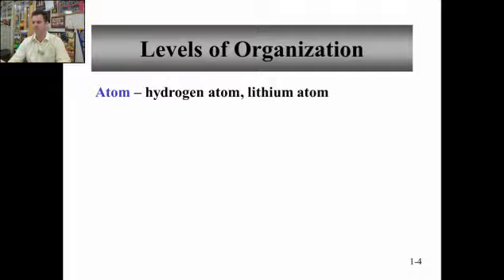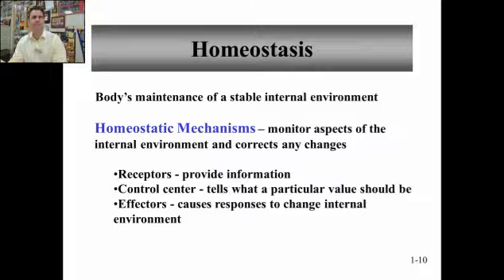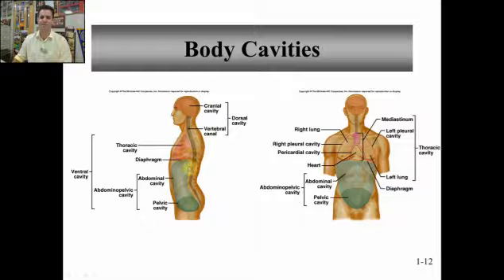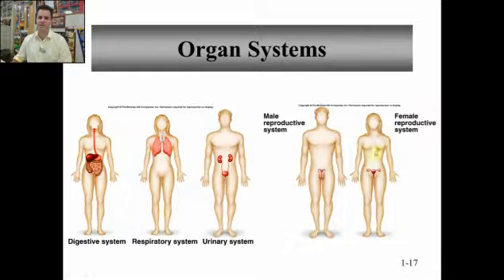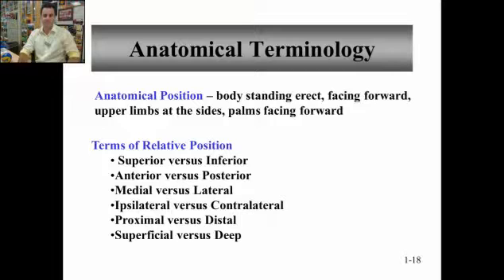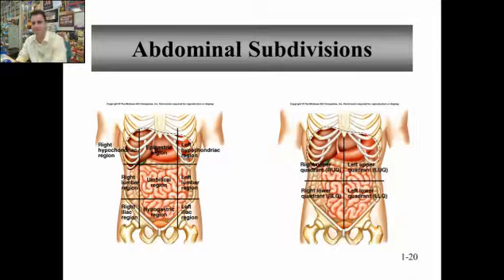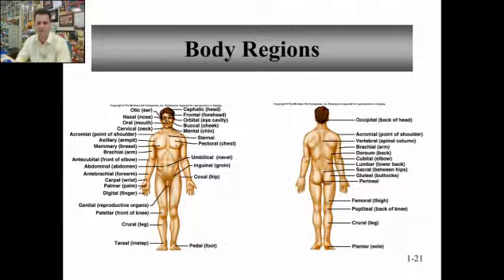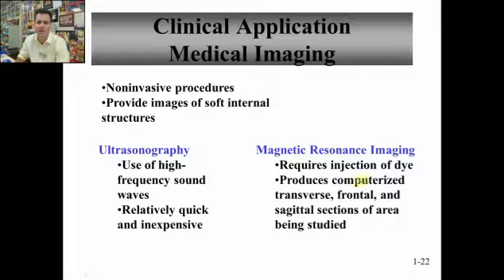anatomy physiology unit 1 chapter 1